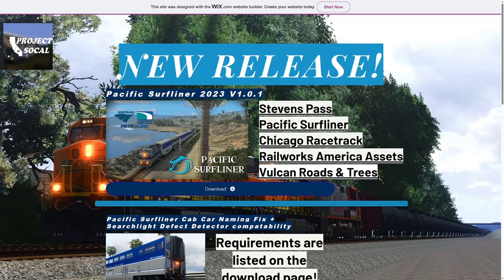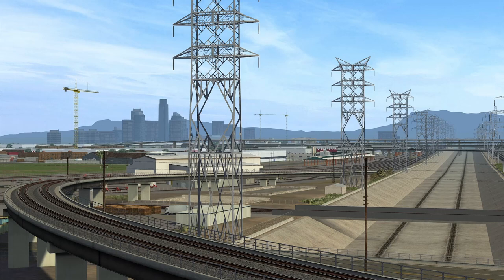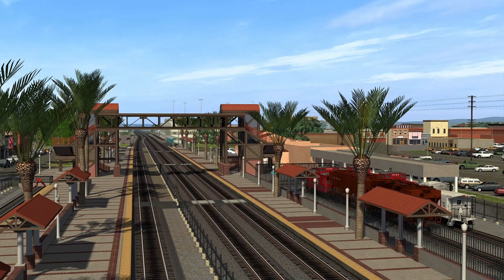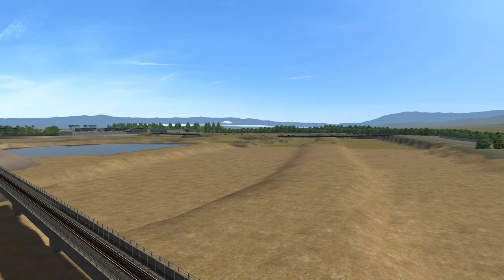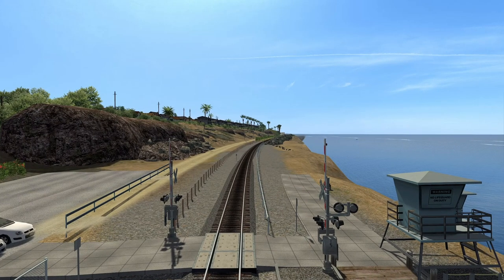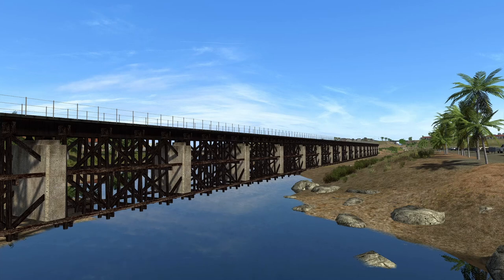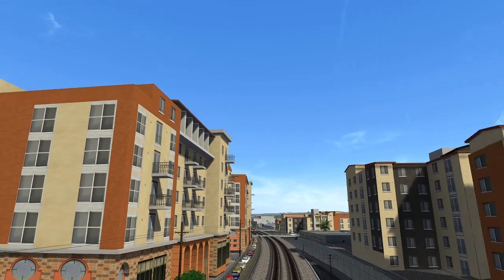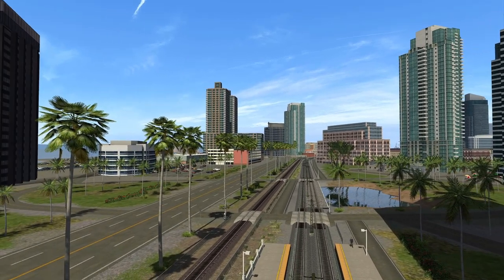Train Simulator | PacSurf 2023 - Modernized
An old route from 2013 with good bones yet lacking in a lot of areas came the "Pacific Surfliner"
This is a comprehensive update to the route (a separate new route) with new track/ballast, signals, infrastructure, assets, track alignment, grades, foliage and more.
A group effort from the team at Project SoCal and linked below.